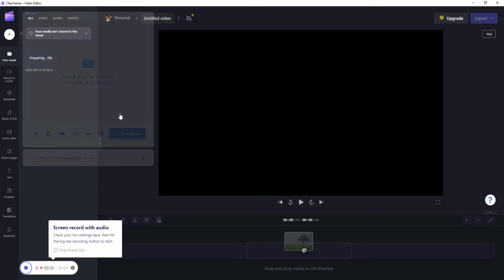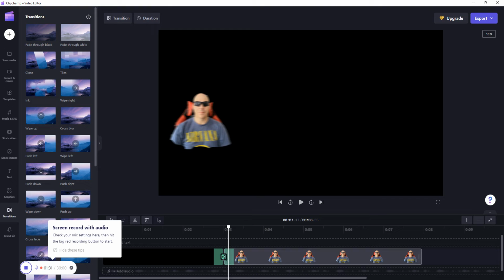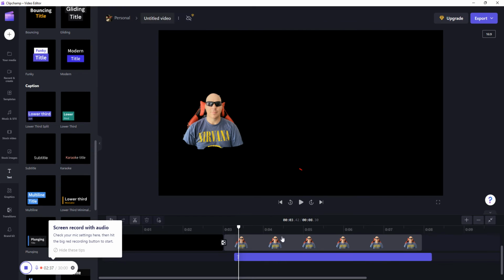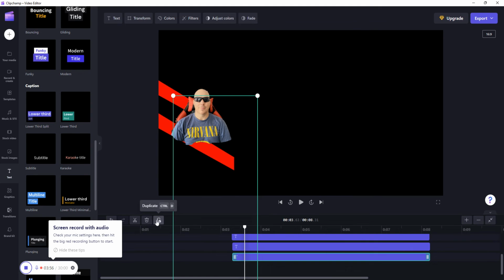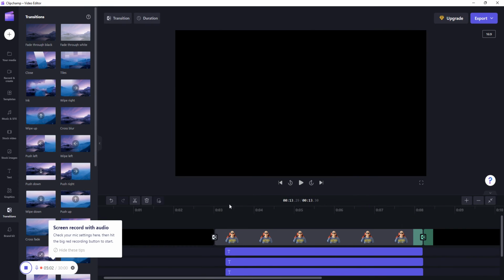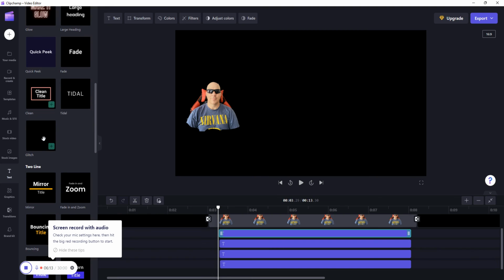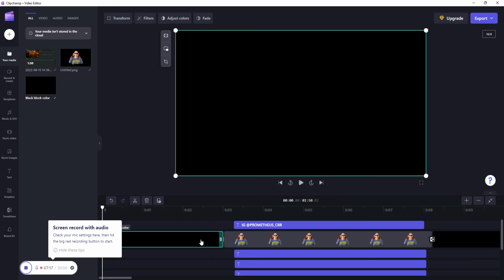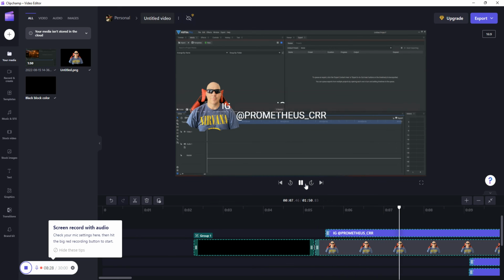How To Make A Custom Lower Third With Clipchamp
Today, I’m going to show you how to make a custom lower third using Clipchamp. Watch to see how easy it is and don’t forget to turn on your notifications!